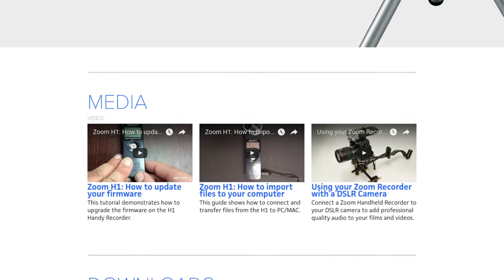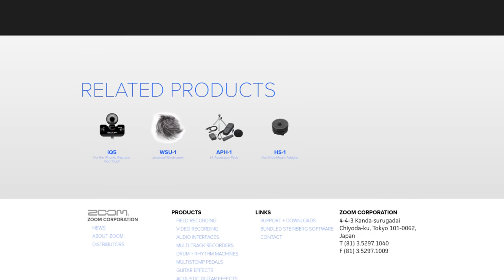How I Record my Audio and Why - Use the Zoom H1 Handy Audio Recorder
In today's video I talk about how I record audio for many of my videos and share some thoughts on the Zoom H1 Handy Recorder.
"The ultra-compact H1 Handy Recorder brings new meaning to the term "portability." Small enough to slip in your pocket, it offers professional-quality stereo recording at an incredibly affordable price. Take it with you wherever you go—live concerts and band rehearsals, location video shoots, lectures and meetings—or use it to capture your musical ideas whenever inspiration strikes." -the Handy H! website.